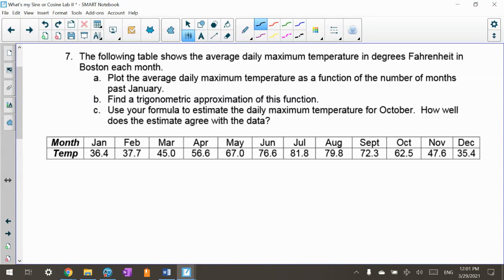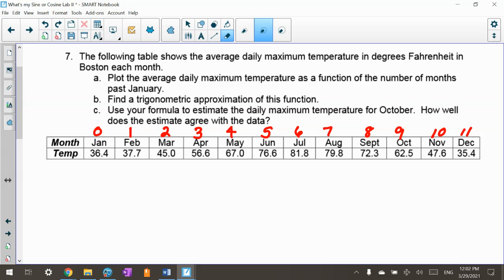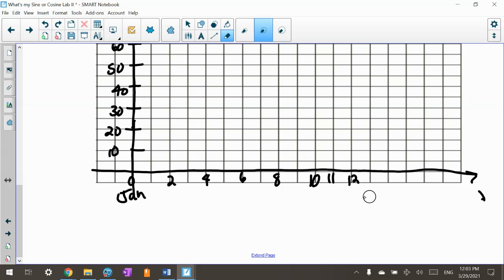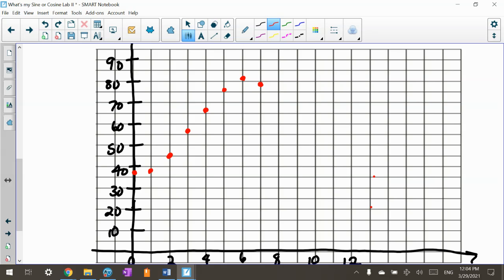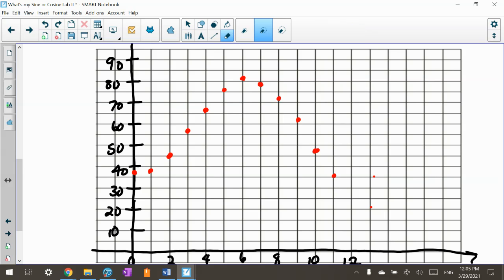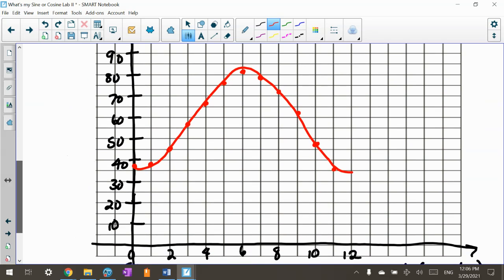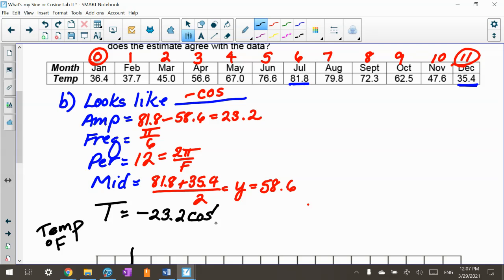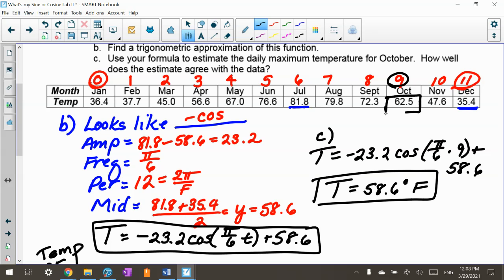PreCalculus What's My Sine & Cosine Lab II #7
Finding an trigonometric approximation for Boston monthly high temperatures using sine and cosine functions